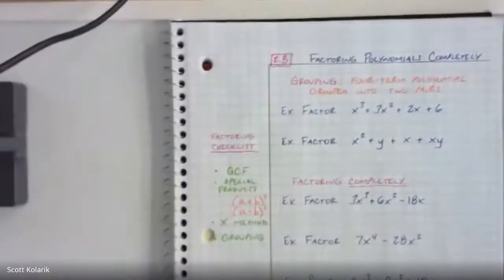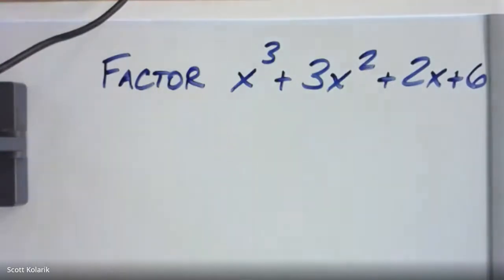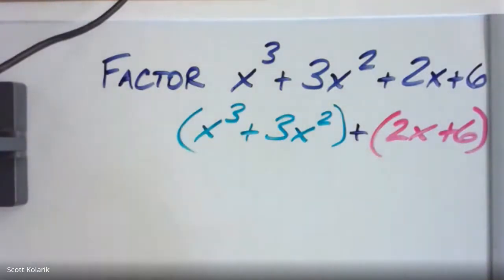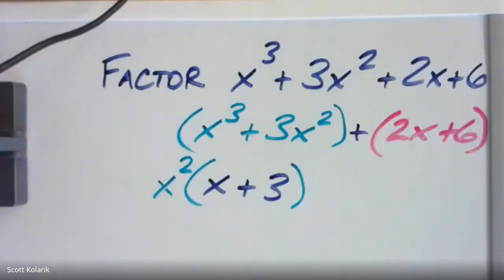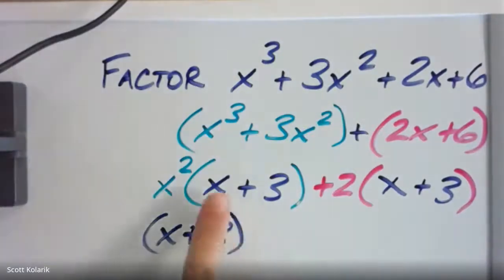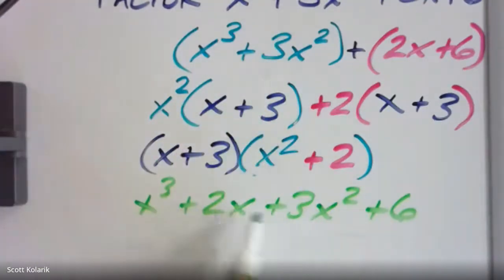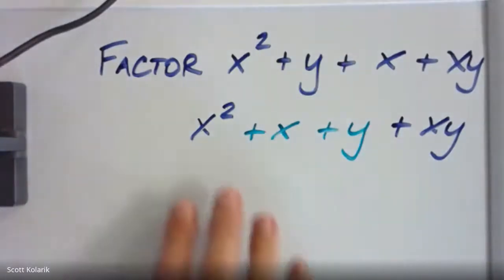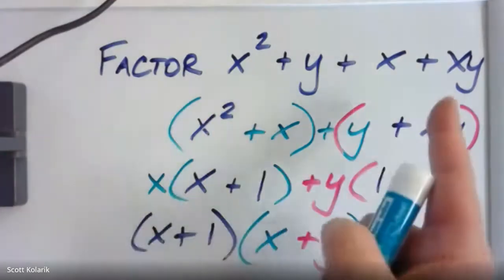Math 2: 2.8: Factoring Polynomials Completely (Part 1 of 2)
Math 2
Ch.2: POLYNOMIAL EQUATIONS AND FACTORING
Sec.8: Factoring Polynomials Completely